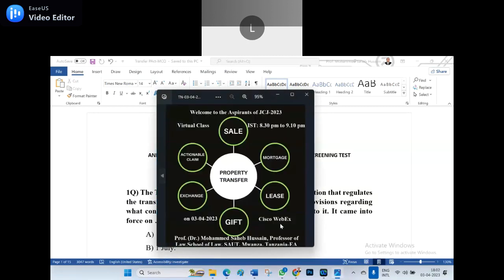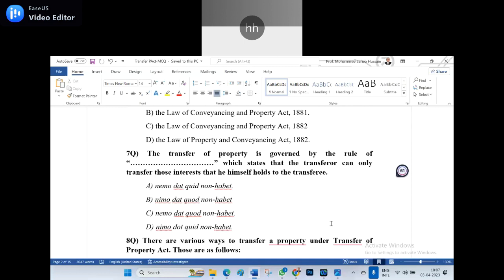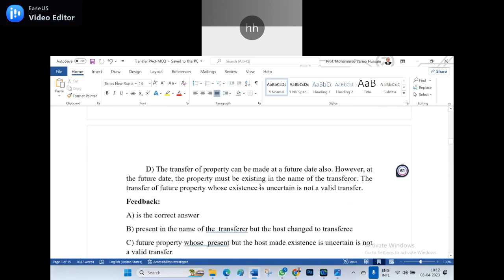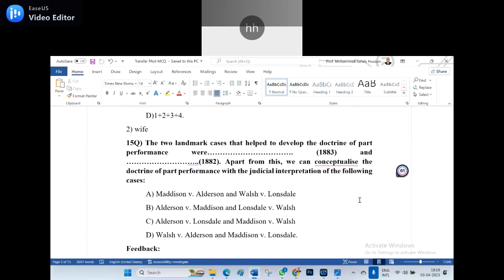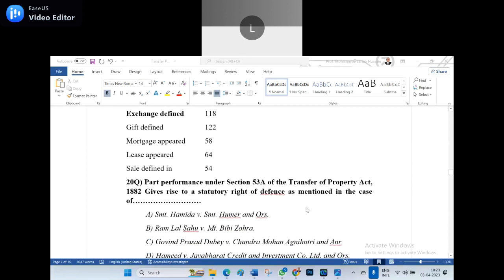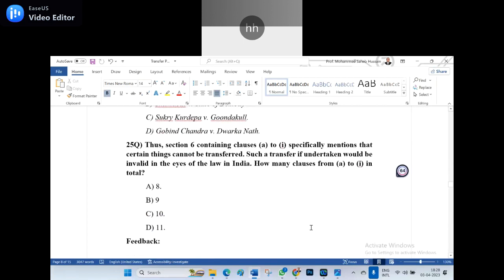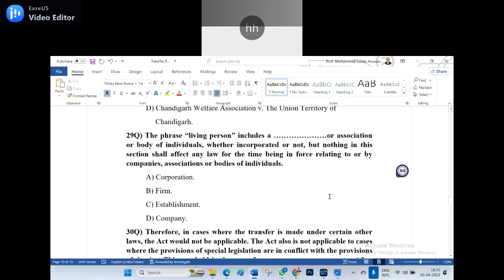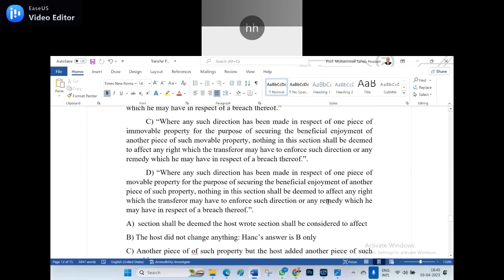Mohammed Saheb Hussain-AP+TS-JCJ-2023-TPA-MCQ-P-I-Online Class-03-04-2023